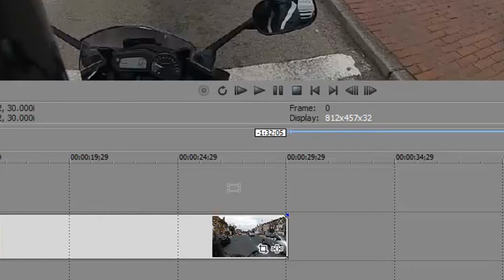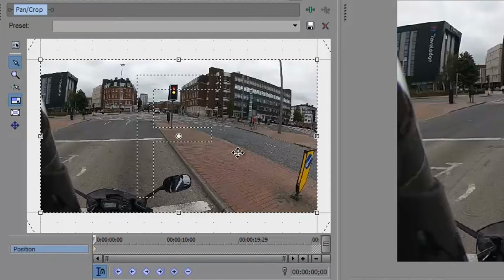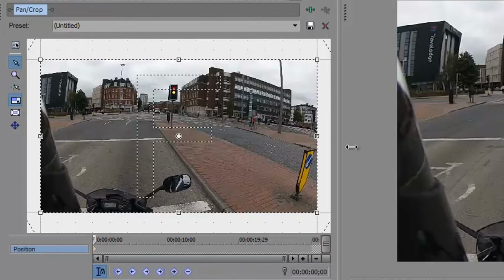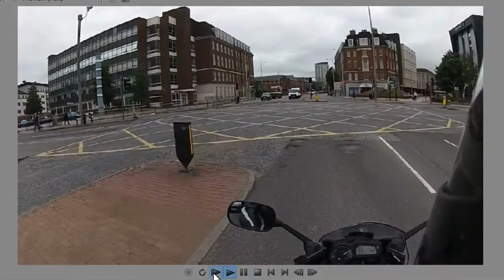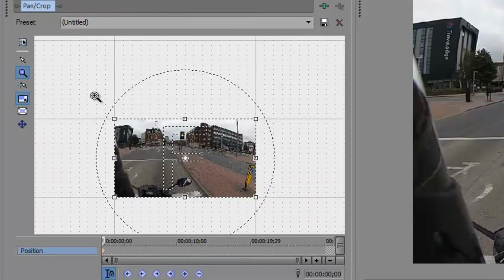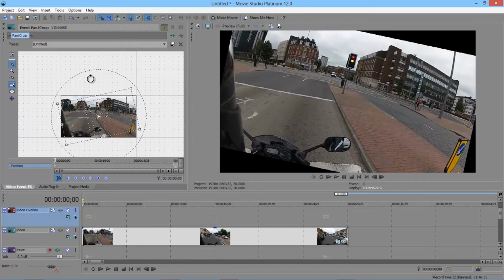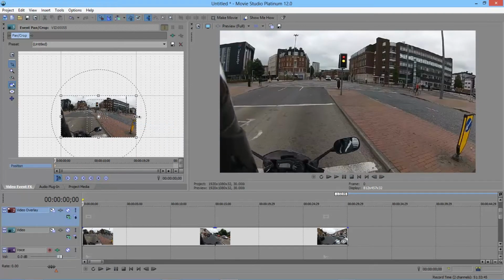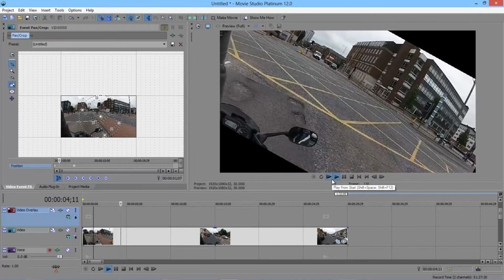300. Video Editing Basics for Vloggers - Flipping and Rotating Clips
Another instalment for the Video Editing Basics for Vloggers series. This one looks at how to slip and rotate your video clips. The software used is Sony Movie Studio 12.